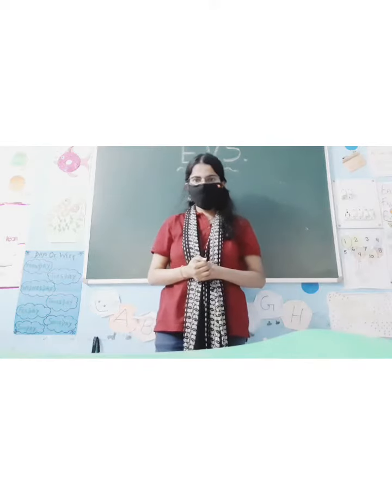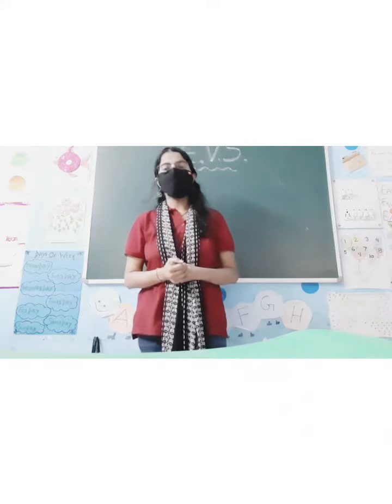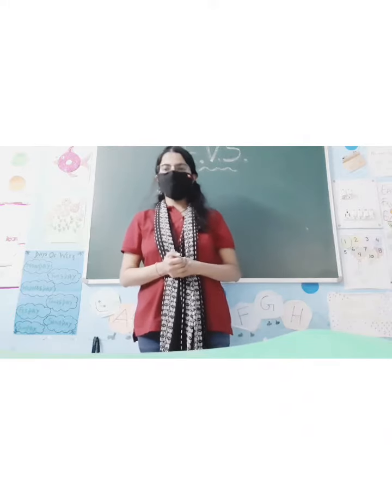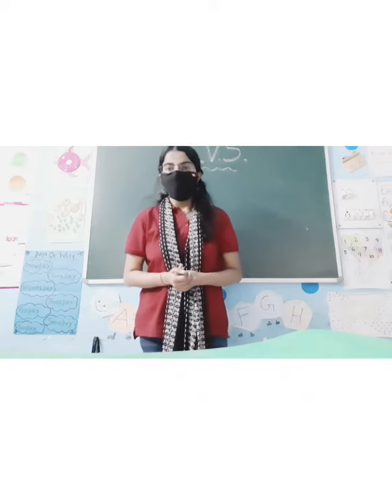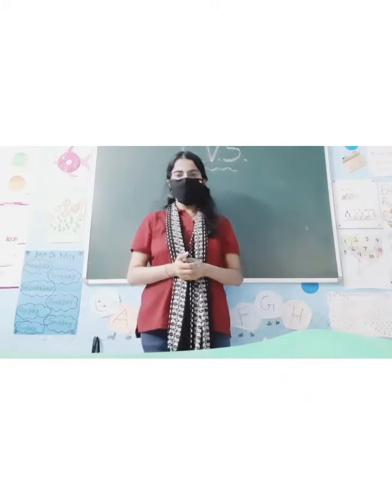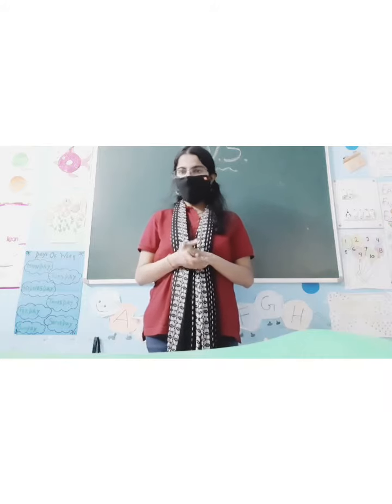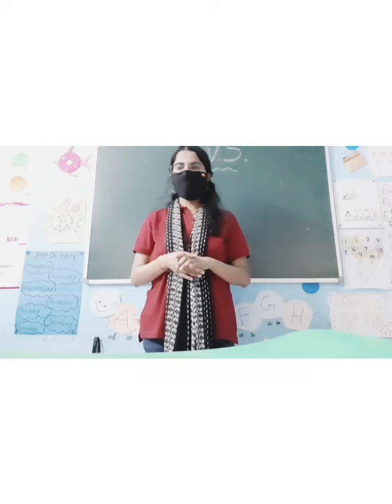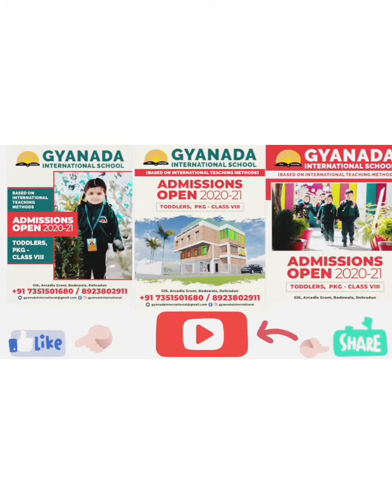Class UKG || EVS || Revision ( Days of the week and Months of the year)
Orals